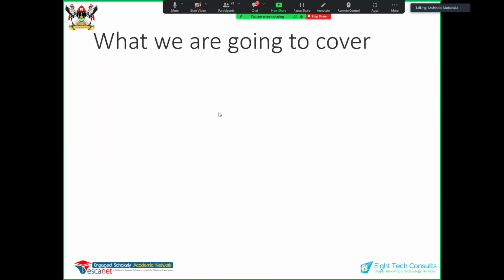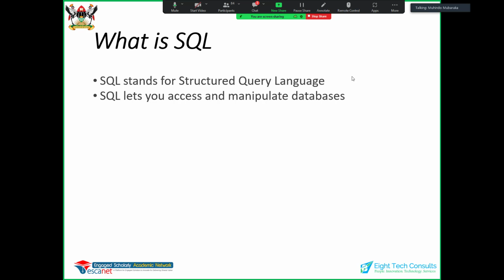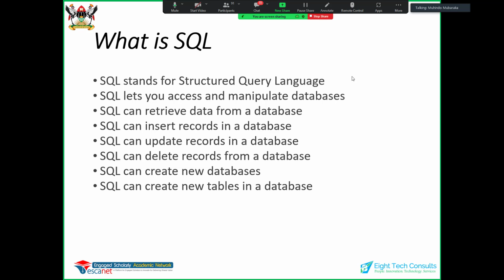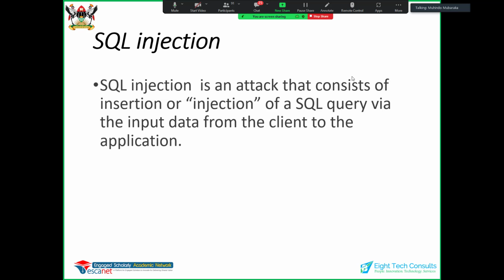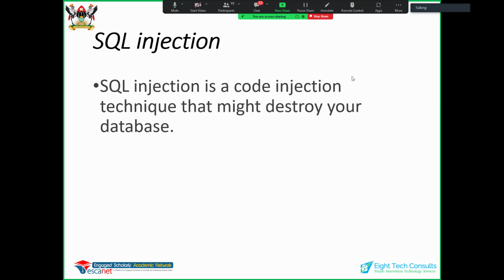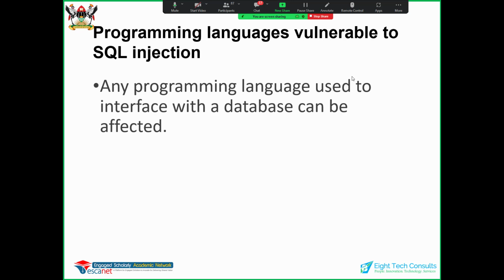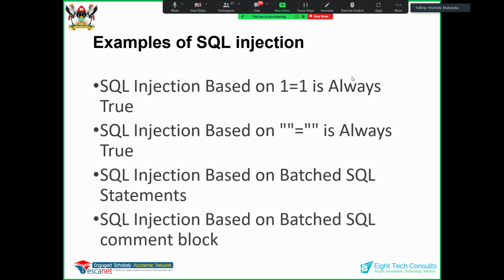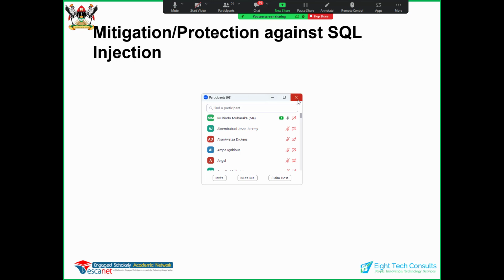PART 1 - Software security - SQL Injection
SQL Injection is a type of security vulnerability that can occur in web applications that use SQL databases. It involves an attacker injecting malicious SQL code into a web application's input fields, such as login forms or search boxes, in order to manipulate the database or extract sensitive information.

SQL Injection attacks can have serious consequences, including unauthorized access to confidential information, deletion or modification of data, and even complete system compromise. In order to prevent SQL Injection attacks, web developers need to carefully validate and sanitize all user inputs, as well as use parameterized queries instead of directly concatenating user input into SQL statements.

There are also several tools and techniques available to test for SQL Injection vulnerabilities, including automated scanners and manual penetration testing. It is important for developers and security professionals to be aware of the risks of SQL Injection and to take proactive measures to prevent and detect these types of attacks.

TOPICS
1. SQL Injection: Understanding the Risks and How to Prevent Them
2. Protecting Your Website from SQL Injection Attacks
3. SQL Injection: What It Is and How It Works
4. Securing Your Web Applications from SQL Injection Vulnerabilities
5. How to Detect and Defend Against SQL Injection Attacks
6. The Dangers of SQL Injection and How to Stay Safe
7. SQL Injection Explained: Examples and Prevention Techniques
8. SQL Injection Attacks: Why They Happen and How to Stop Them
9. Essential Tips for Preventing SQL Injection in Your Web Applications
10. SQL Injection: A Step-by-Step Guide to Understanding and Avoiding It.